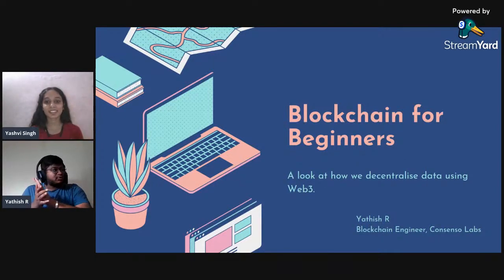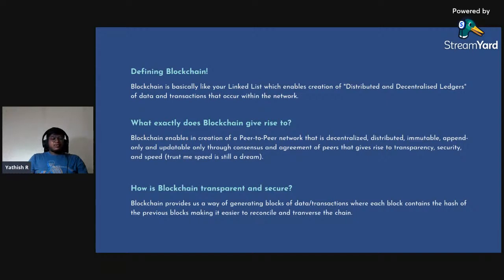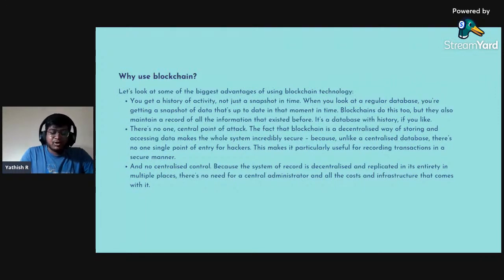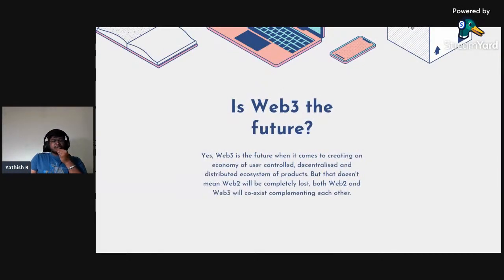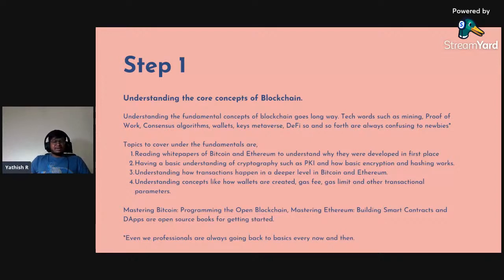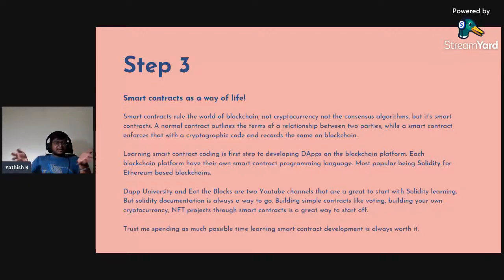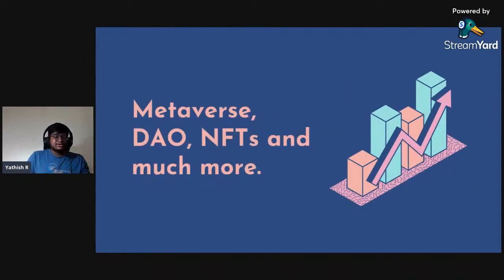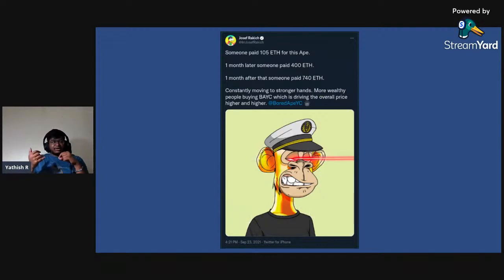Blockchain Coding | Dev Week | Tech Opportunities Decoded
Innerve'21, Technoliterati IGDTUW & HackClub IGDTUW present their next session on BlockChain Coding as a part of ongoing Dev Week and webinar series, Tech Opportunities Decoded. 🤩
Blockchain is a distributed ledger technology that holds transaction records, promising safety and transparency. It has become one of the most important innovations that rule the internet today.

The speaker for the session is Mr. Yathish Ram, a Blockchain Engineer at Consenso Labs in Bengaluru.
He has completed his B.E in CSE from Global Academy of Technology,Bengaluru and has been working in the Blockchain space for the last four years. He has co-authored a book, “Blockchain for Beginners”, published in 2019. He has always been an active participant in Web3 based Hackathons. ✨
Tune in to the session to learn about:
👩‍💻What is Blockchain?
👩‍💻How to get started with Blockchain Coding
👩‍💻Roadmap to various opportunities in Blockchain Coding
👩‍💻Real-world applications of Blockchain.

Date: 24 September 2021, Friday